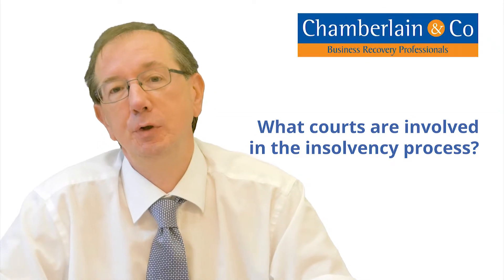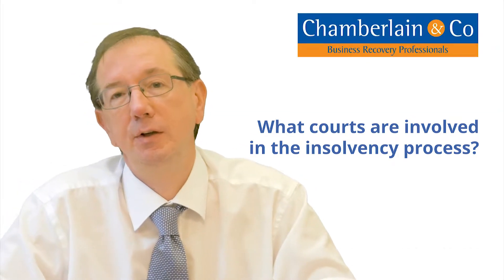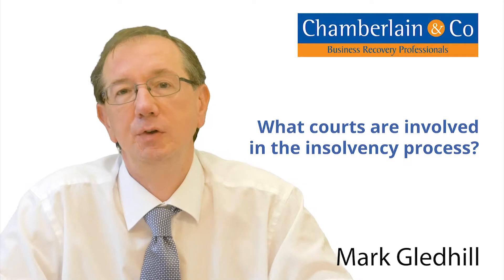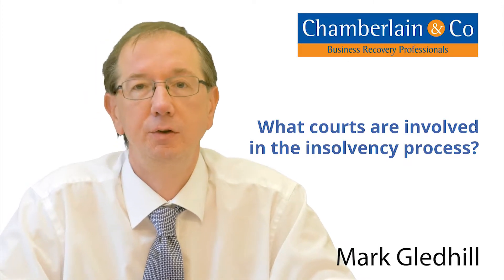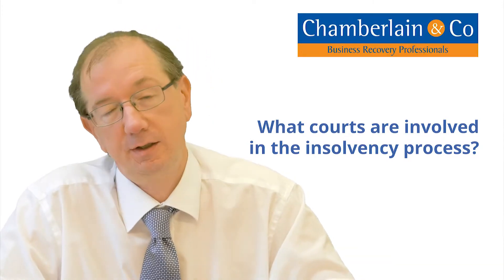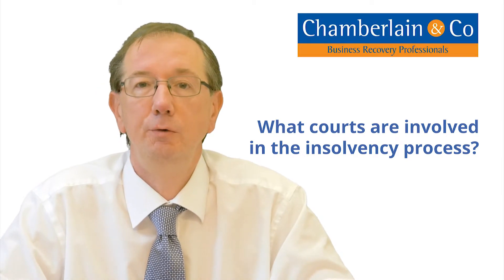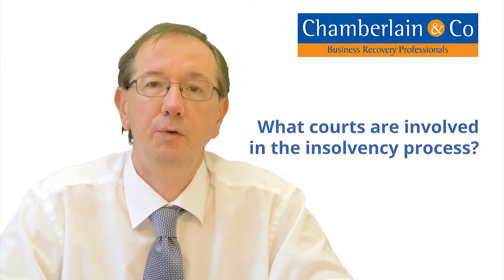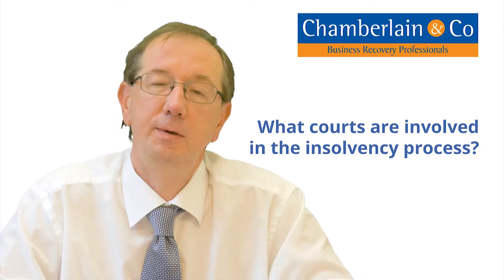What courts are involved in the insolvency process?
Mark explains what courts are available during the insolvency process.